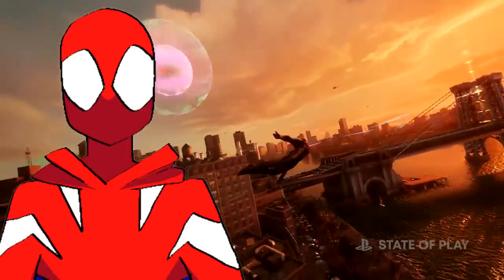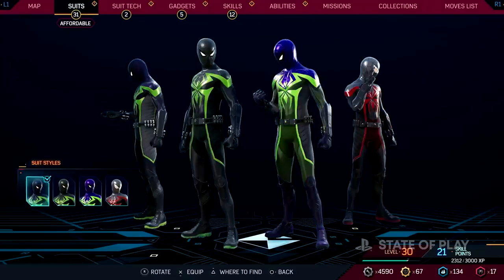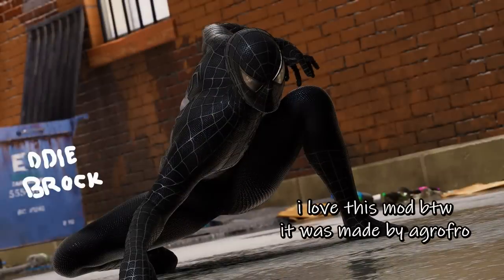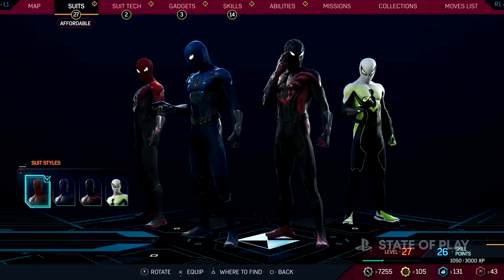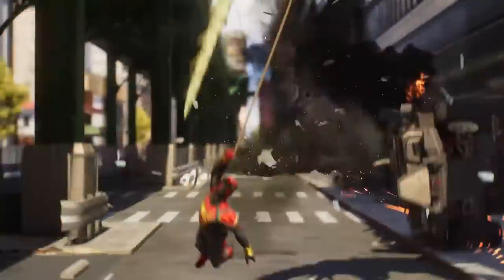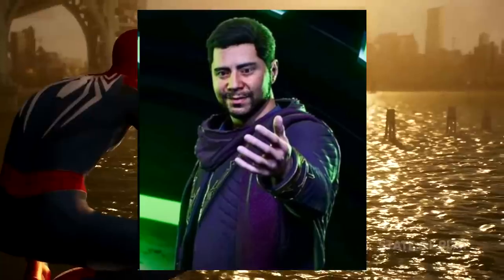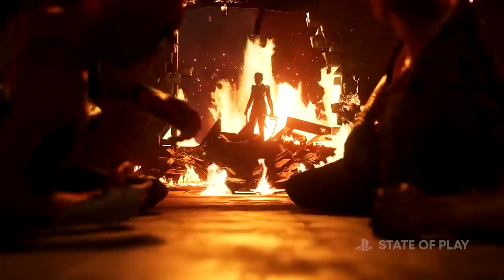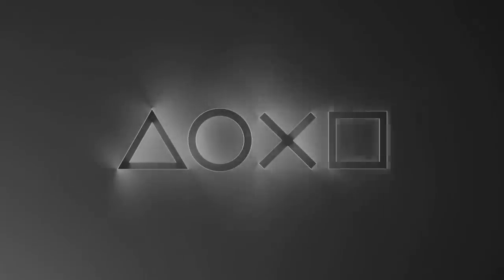NEW SPIDER-MAN 2 FOOTAGE BREAKDOWN!